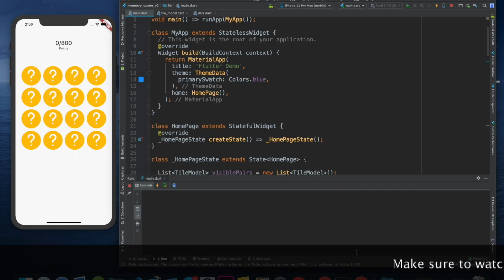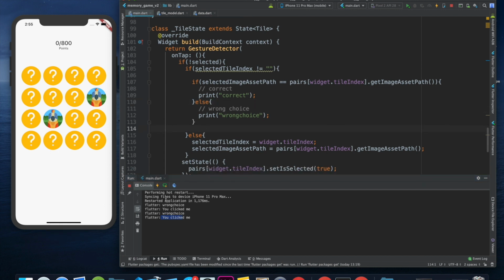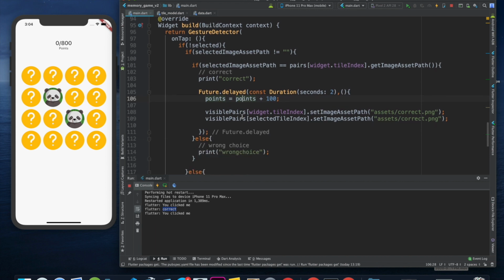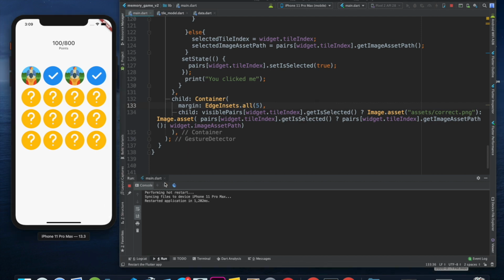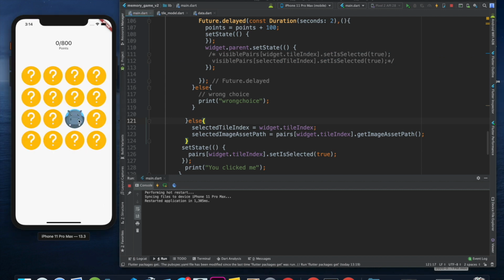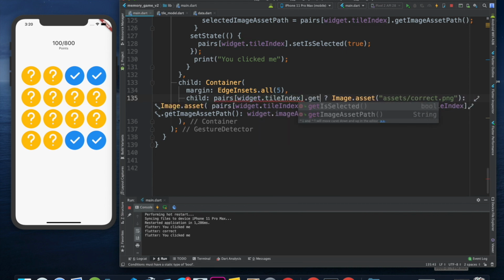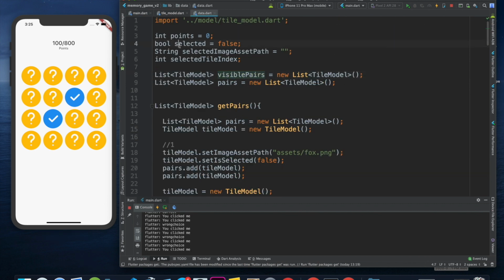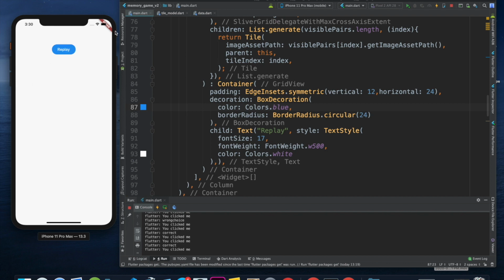Build Memory Game App with Flutter Part -2/2 | Flutter Tutorial For Beginners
Hello guys, In this tutorial you will learn how to Develop Memory Game with Flutter
this can be added as a good project for your portfolio. Need Source code & help? 🤳  Share you are making this on insta story and tag @sanskar.dev and i will share source code via dm instantly 🚀🔥

If you found this helpful or you learned something from this and want to thank me, consider buying me a cup of ☕ (it helps & supports me to make more)